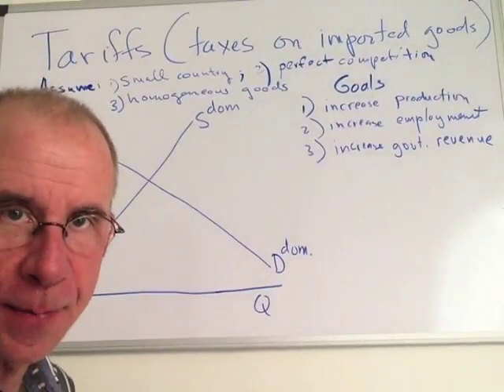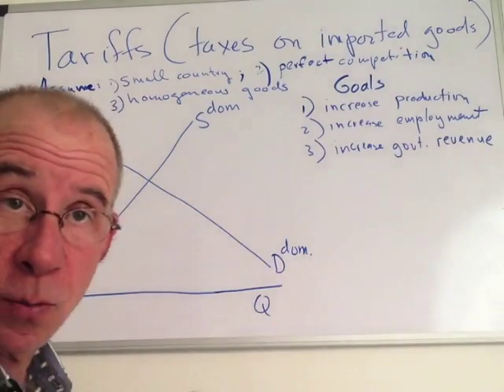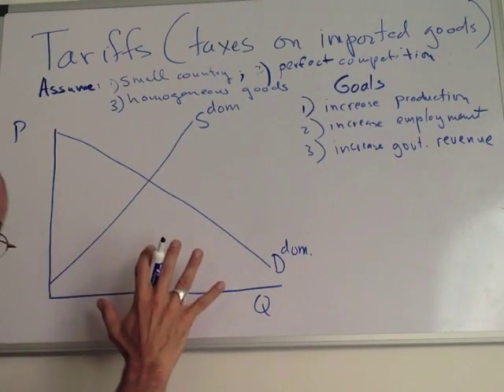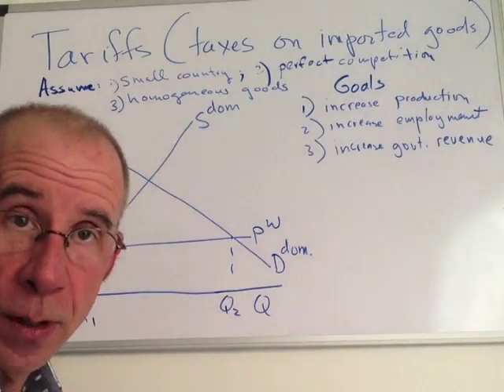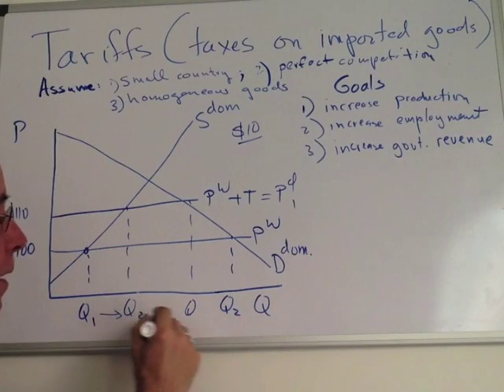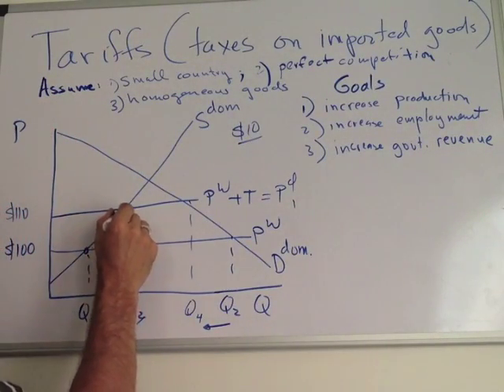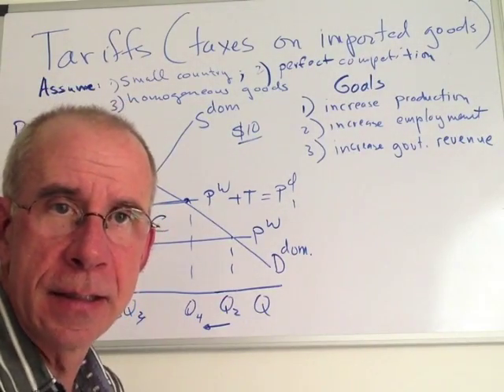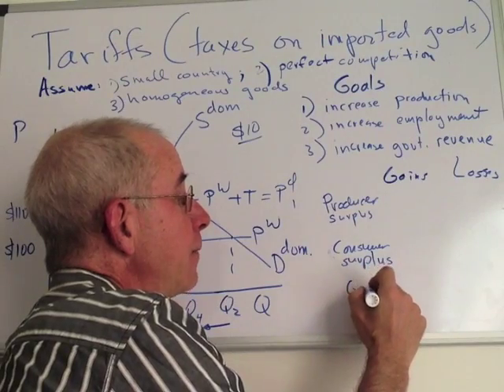Basic tariff analysis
More econ help at:  go.gwu.edu/econvidoes